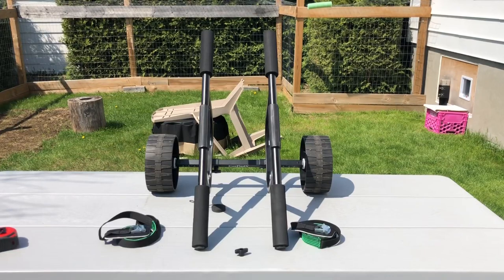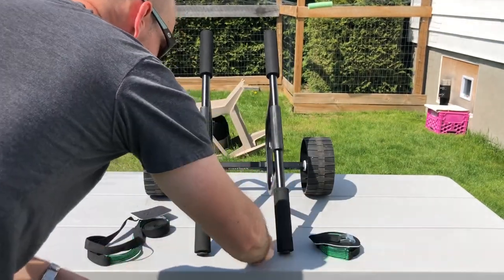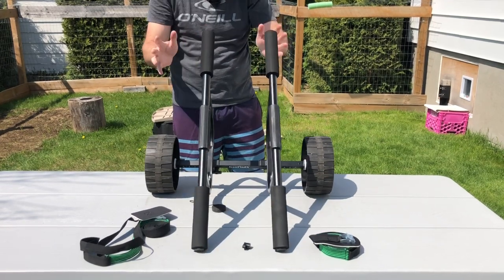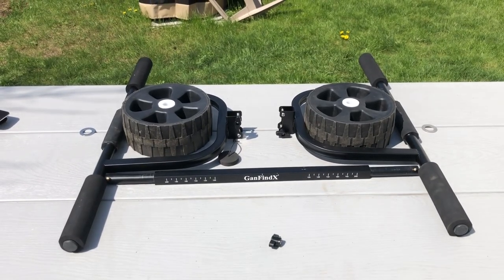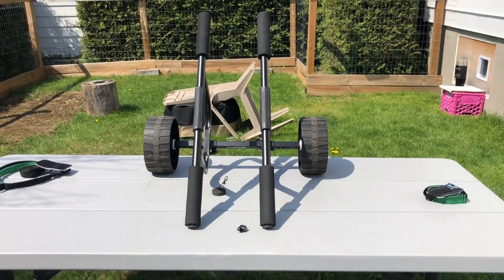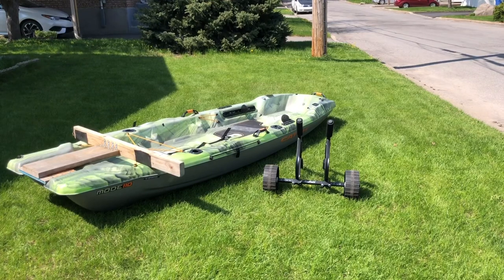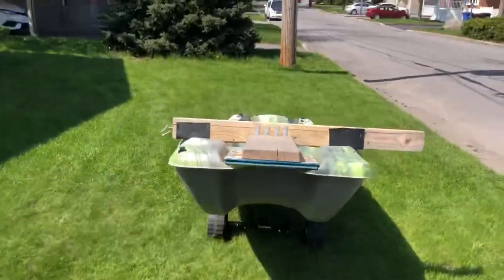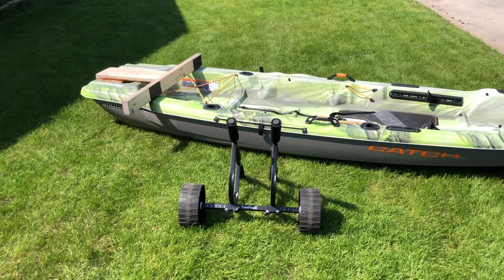New GanFindx KT-800 heavy duty kayak cart first look 🤙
Hey guys here’s a first look and a preview of the latest model of kayak cart from GanFindx this model is the KT-800 heavy duty kayak cart it is rated for 450 pound capacity it as 8 inch solid wheel so no worries about getting a flat tire and my first impression it look like a solid cart and I think it will make transporting my heavy kayak more enjoyable 🤙. Link to this product coming soon. Review video also coming soon 🤙

Canada link

GanFindX Industrial-Strength Kayak Cart Dolly with Flat-Free Wheels | 450LB High Weight Capacity for Ultimate Kayaking and Canoeing Convenience | 2 PCS Bungee Cords | Multi-Surface

USA  link

GanFindX Industrial-Strength Kayak Cart Dolly with Puncture-Free Wheels | 450LB High Weight Capacity Kayak Wheels for Ultimate Kayaking and Canoeing Convenience | 2 PCS Elastic Cords | Multi-Surface